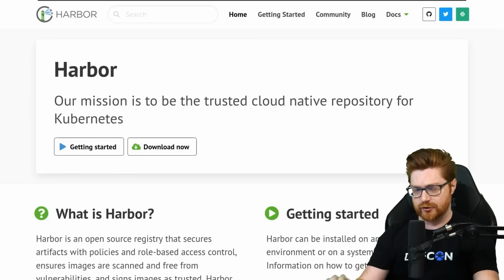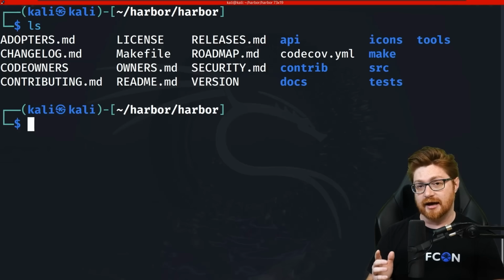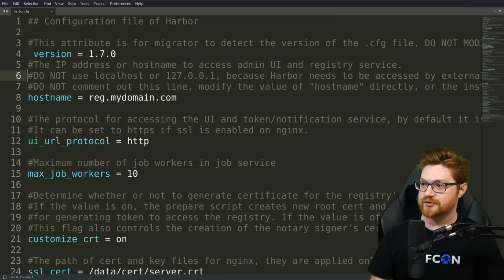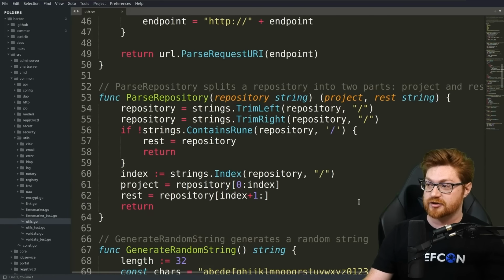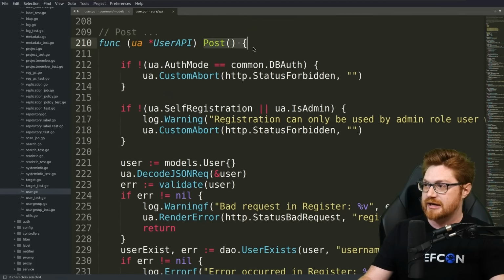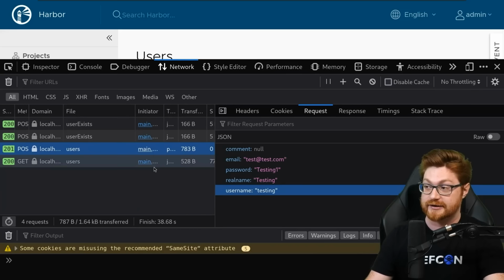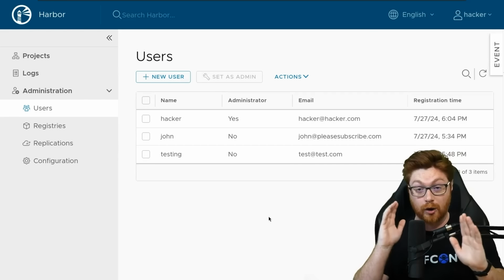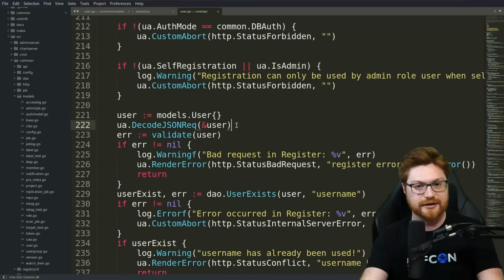Hacking a Docker Container Registry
|| Scale securely with minimal, hardened, and 0 CVE container images to run your workloads with Chainguard!